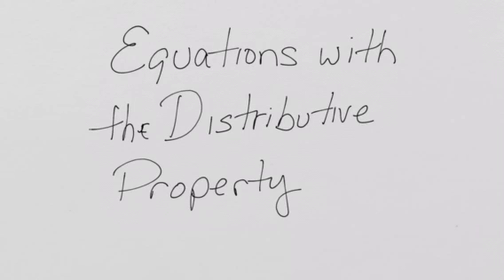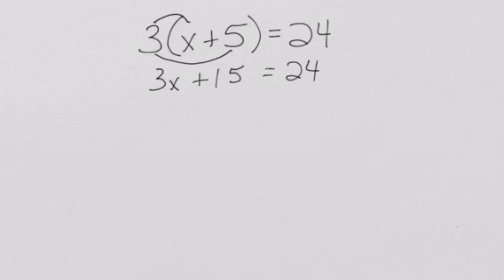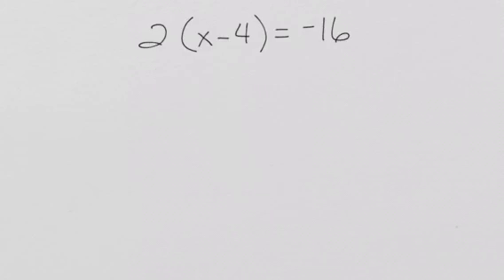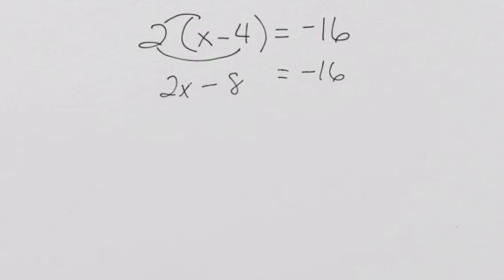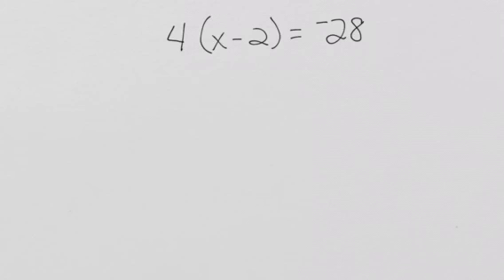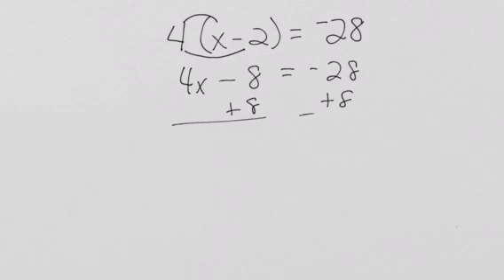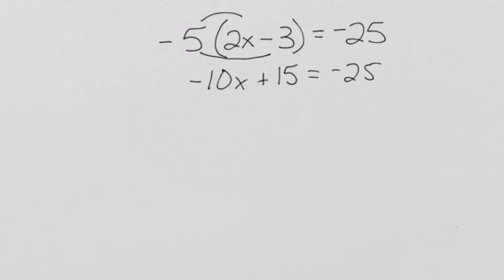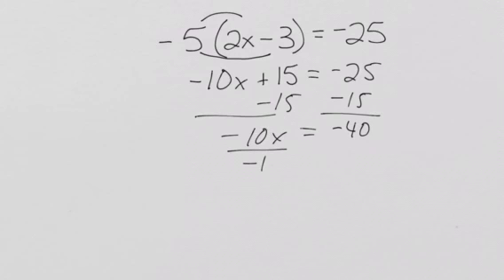Equations and the Distributive Property